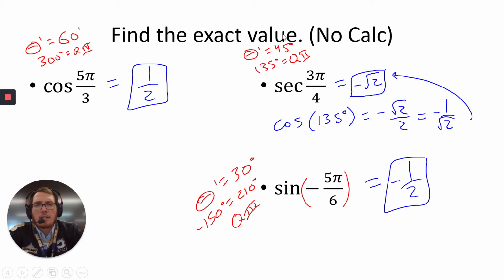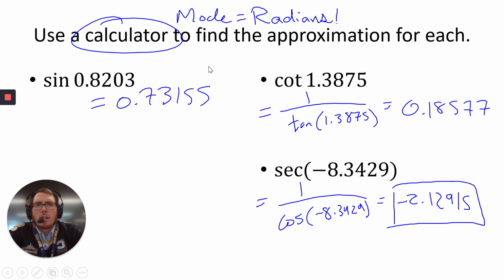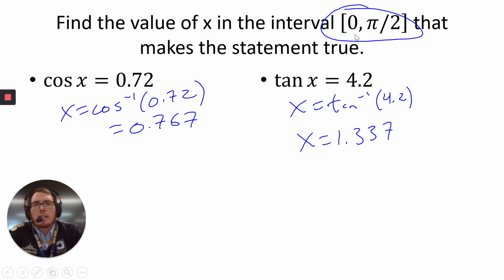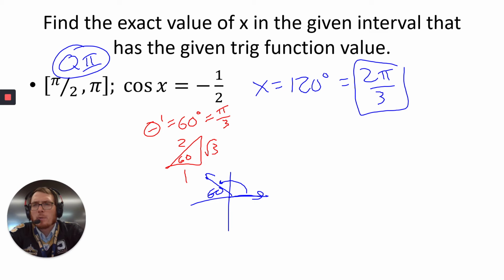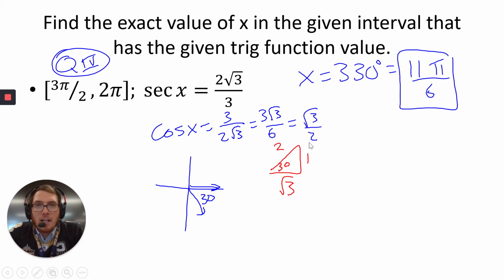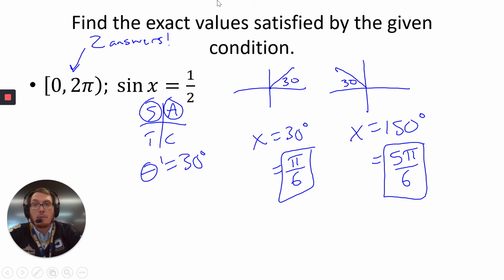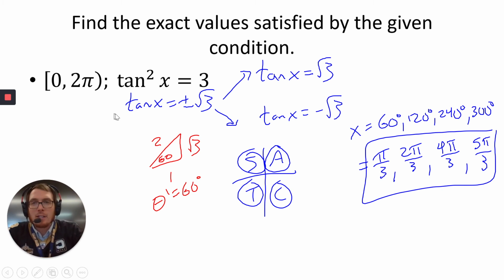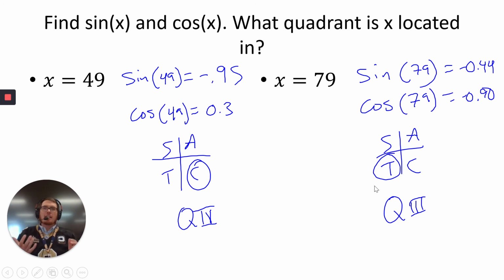Trig = Section 3.3 - The Unit Circle and Circular Functions - Day 1